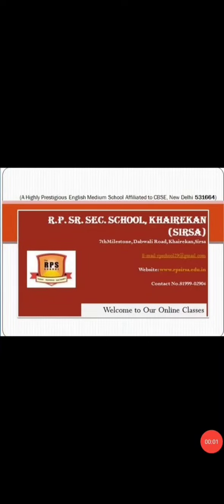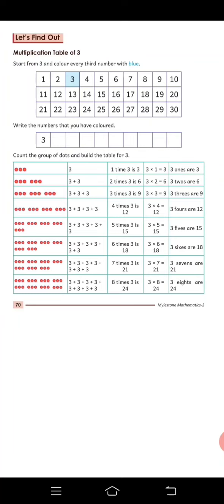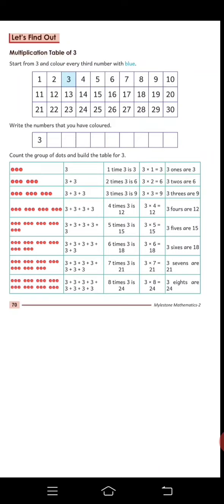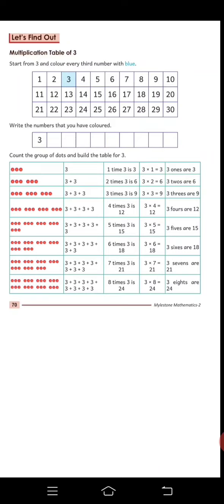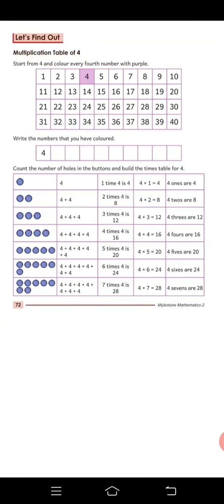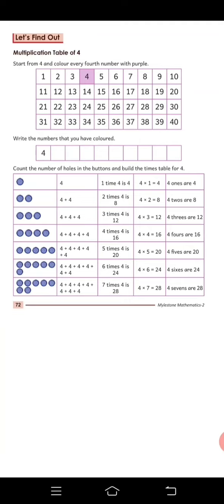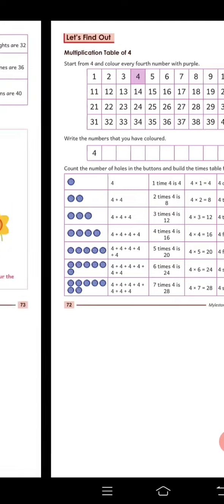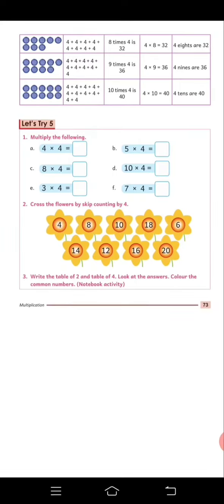Subject: Maths | Grade - 2| Chapter - 11 | Multiplication | Part - D